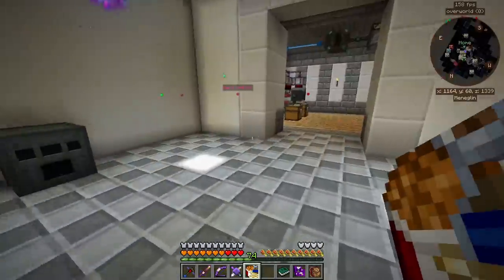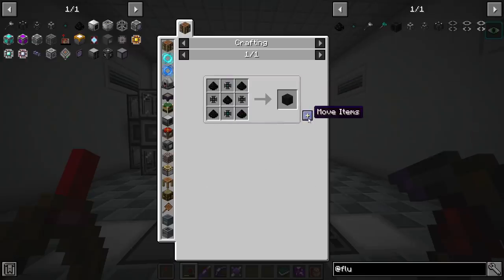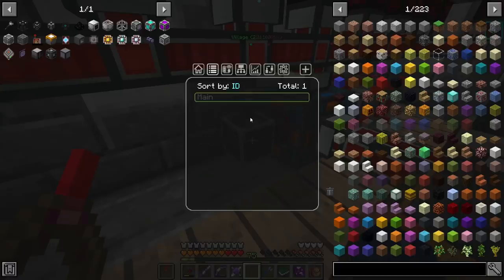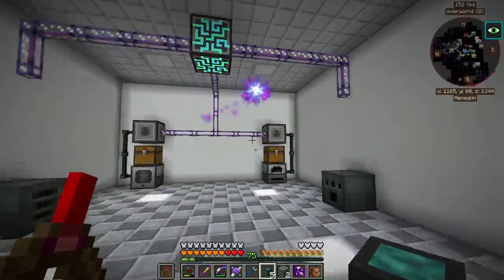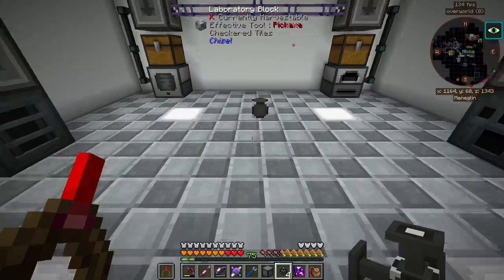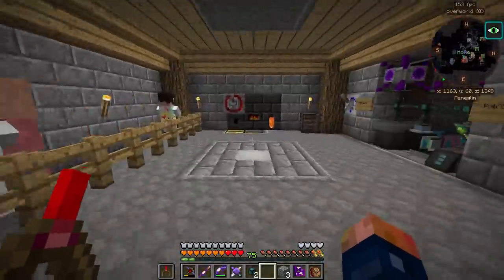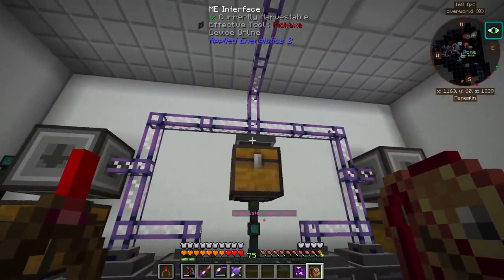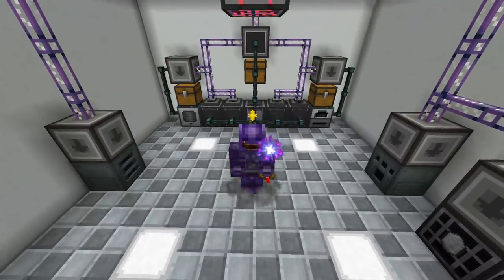MC Eternal Modpack Ep. 24 Crafting Overhaul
Minecraft Modpack
MC Eternal Modpack
AE2 Auto Crafting